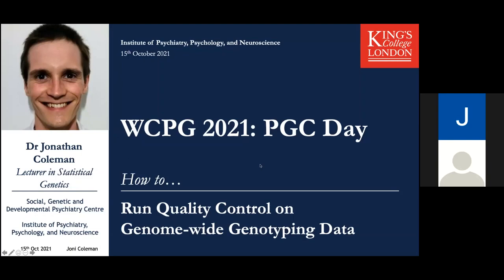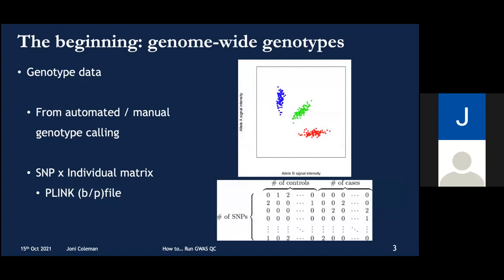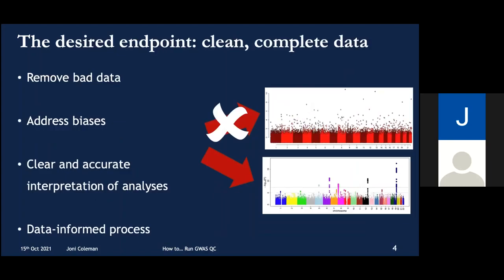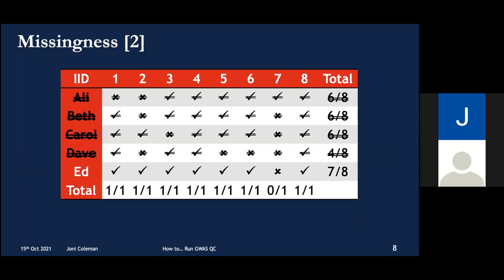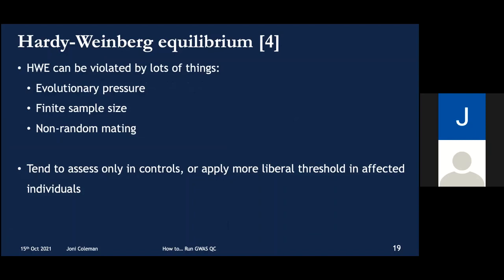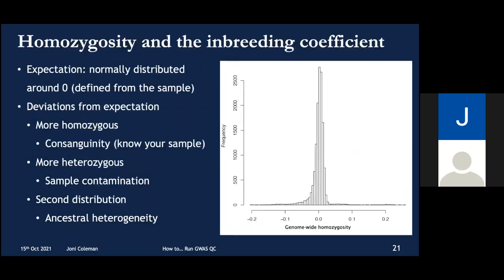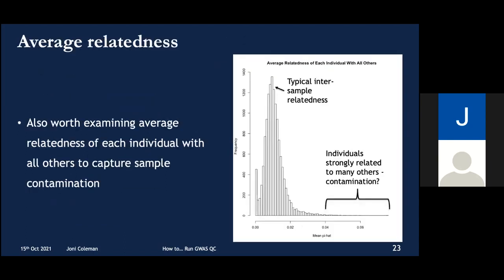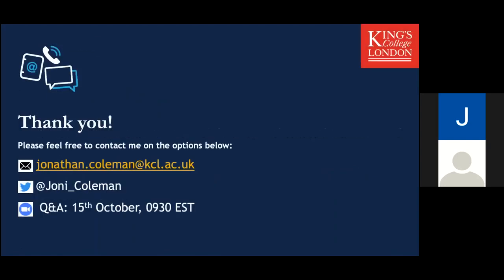How to Run Quality Control on Genome Wide Genotyping Date with Jonathan Coleman